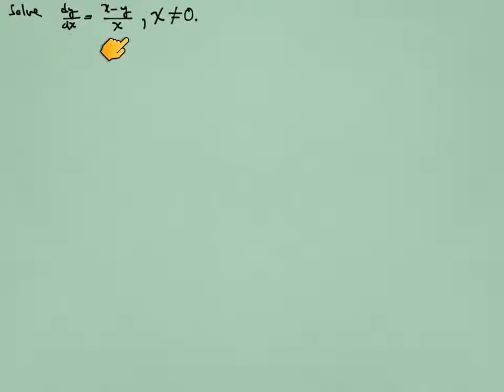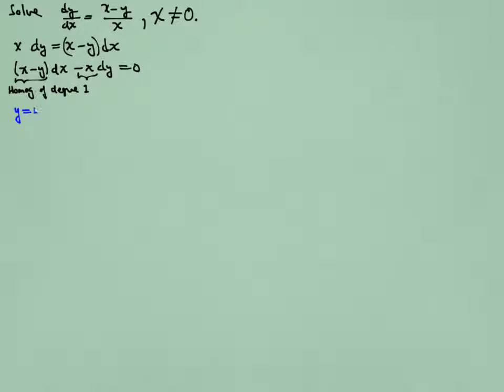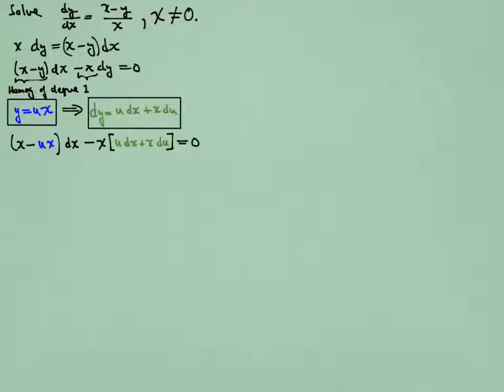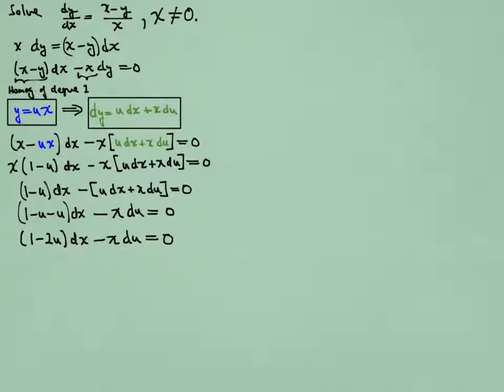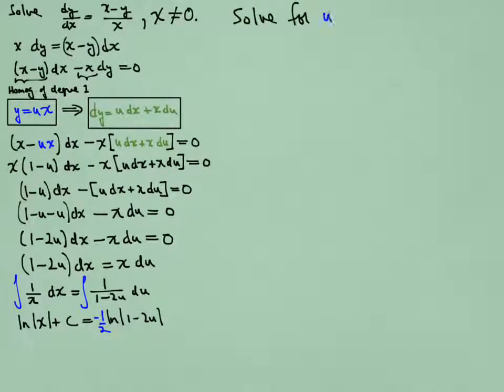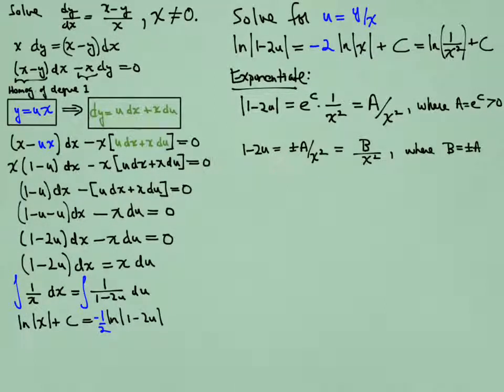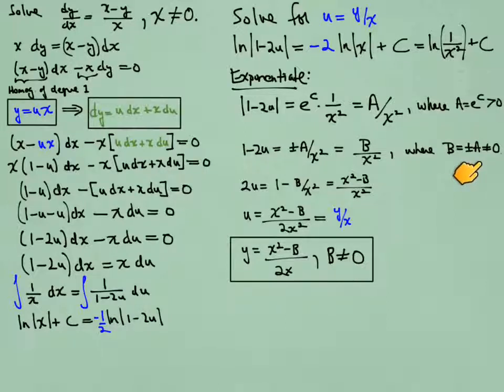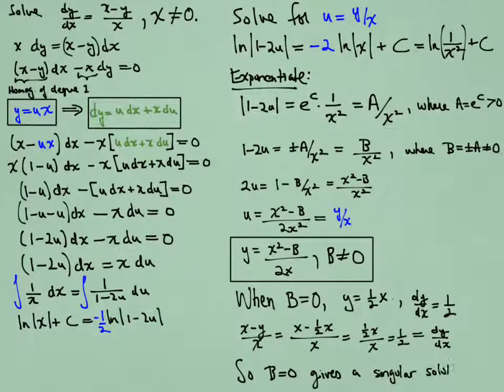4a. First Order Differential Equation with Homogeneous Coefficient